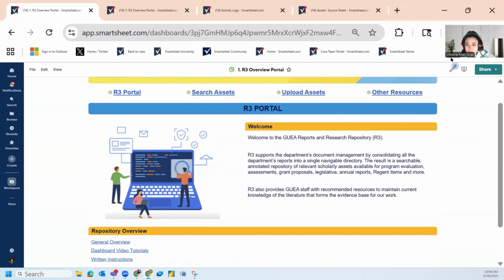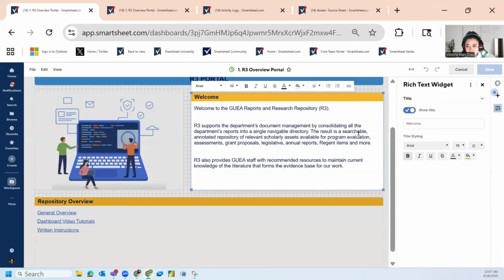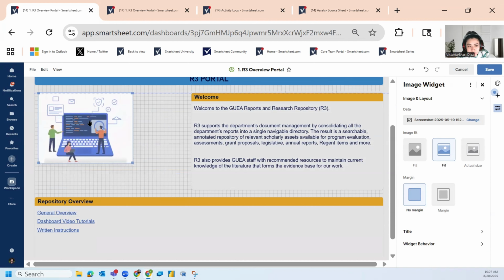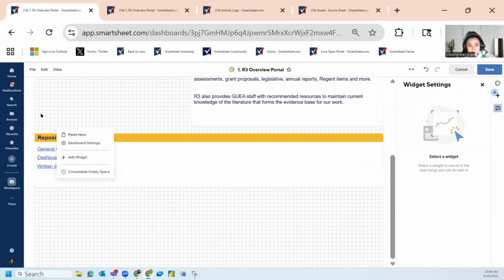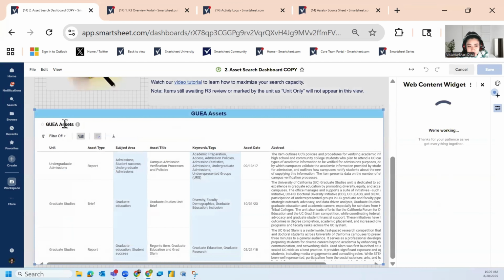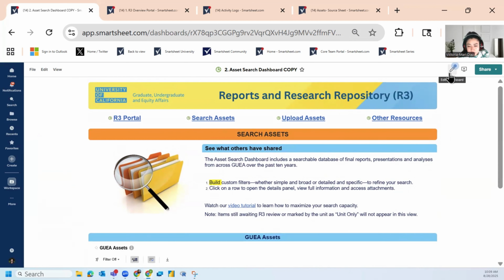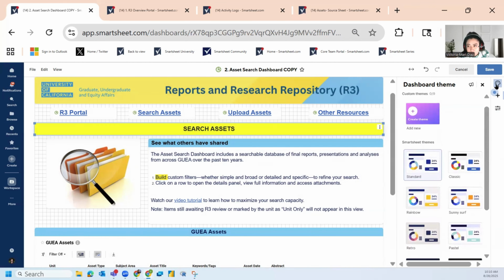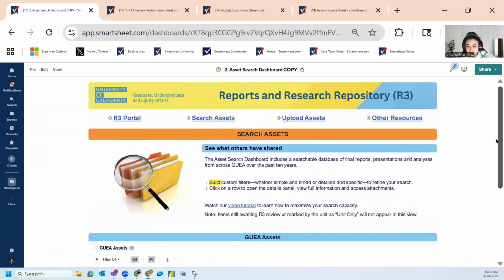Smartsheet Dashboard Basics